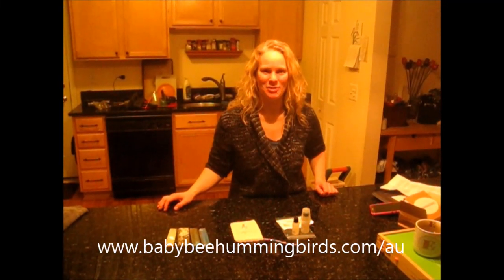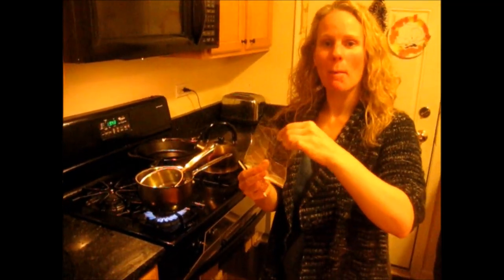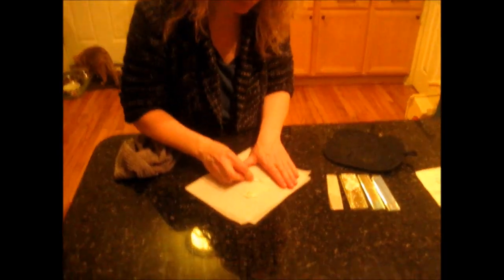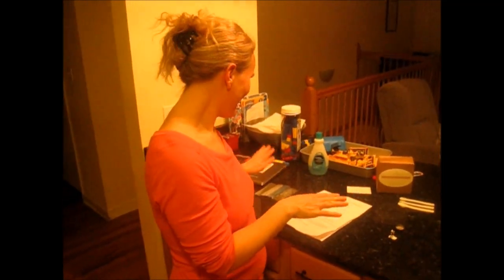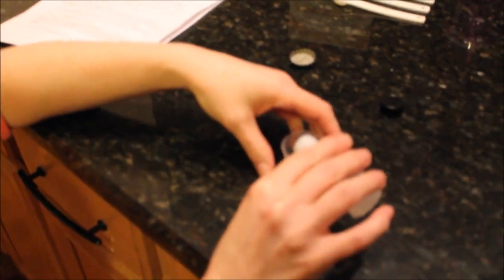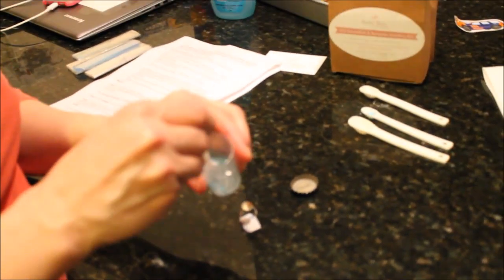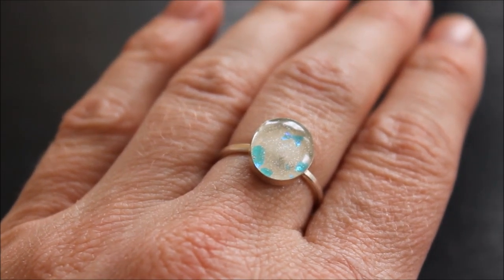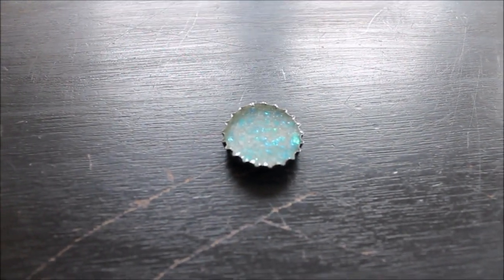Breastmilk Jewelry DIY Kit from Baby Bee Hummingbirds - Long Version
I record the entire process of preserving my own breastmilk and creating a ring right in my own kitchen!